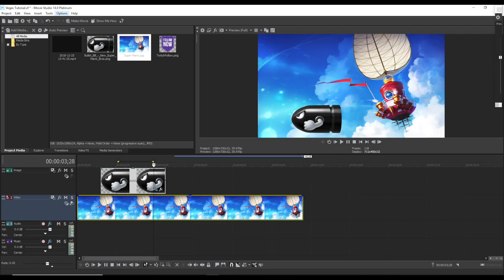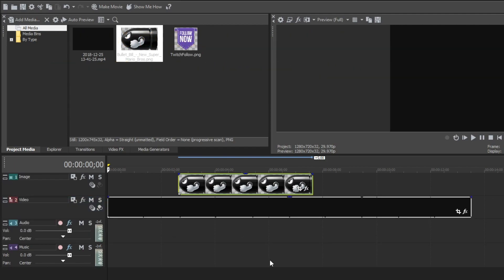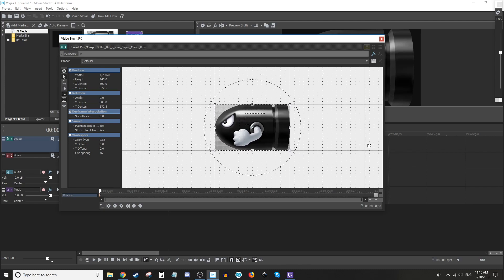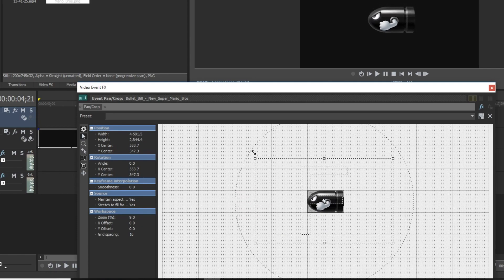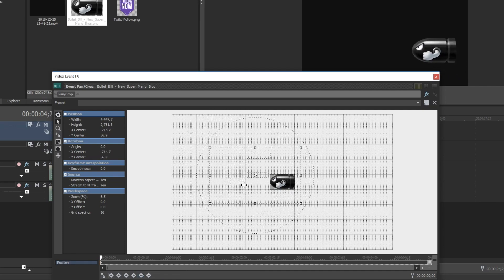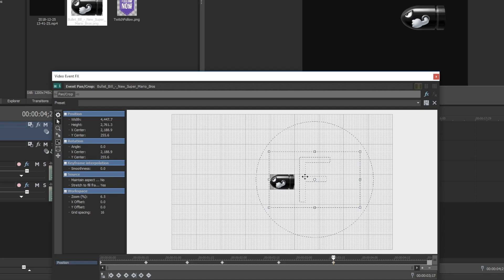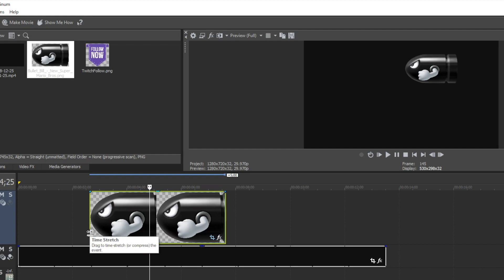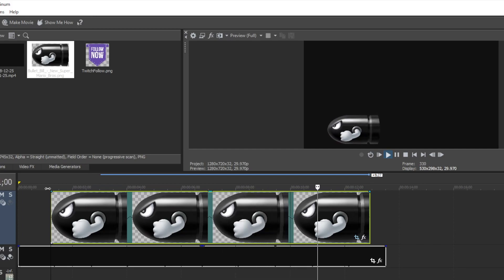Vegas Movie Studio Tutorial - How to Do Animations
In this Vegas Movie Studio Tutorial I show you how to do simple animations using the pan/crop tool and key frame animations.  Basically you can have an image or a video move around the screen, get larger or smaller, etc. This, along with some sound effects, can go a long way to making some cool and engaging videos.